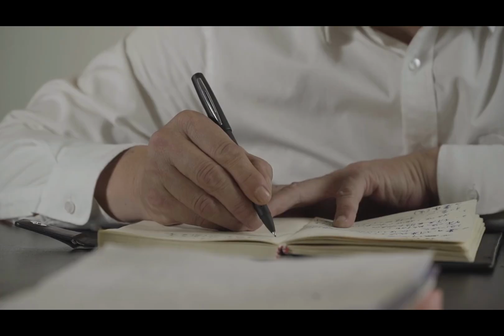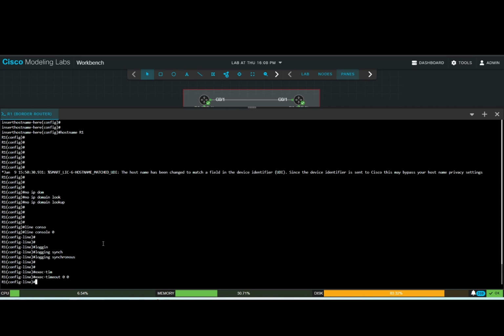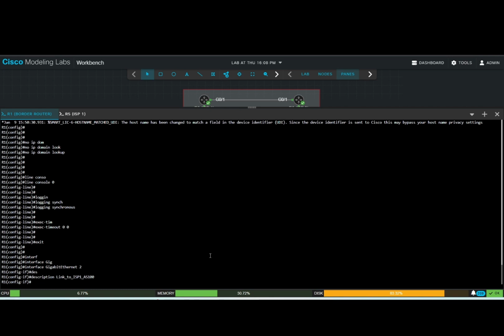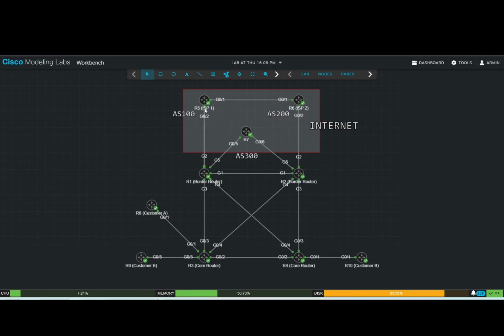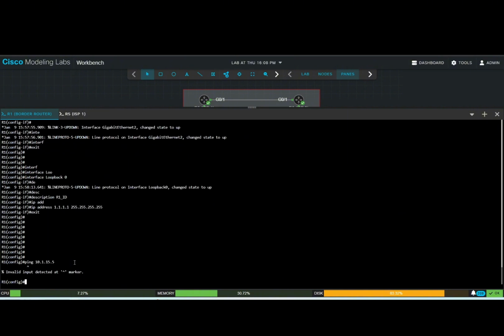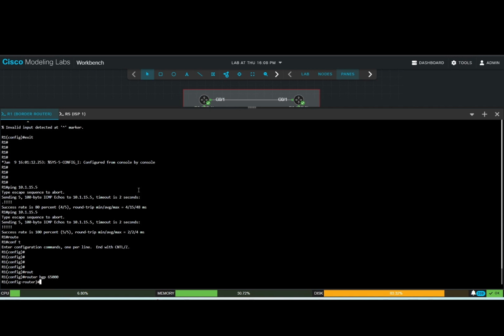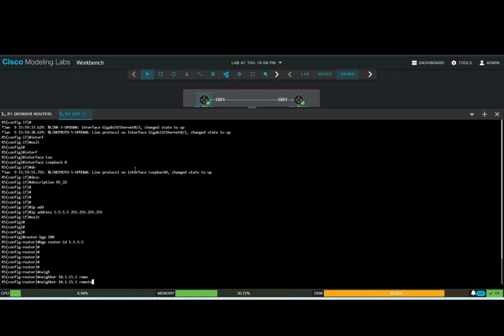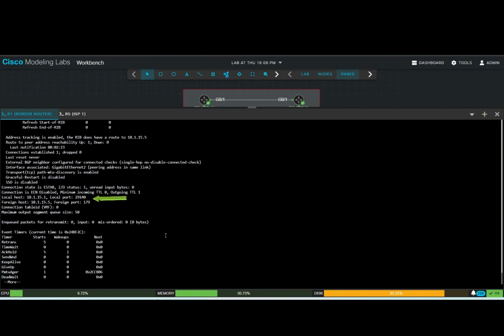BGP Masterclass #02: Your First eBGP Peering & Basic Configuration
In Episode 02 of the BGP Masterclass, we move from theory to the command line. We start with absolute "blank slate" routers to configure our very first eBGP (External BGP) peering session between an Enterprise Edge (AS 65000) and an ISP (AS 100).

We don't use pre-configured labs. We build everything from scratch, including interface IP addressing, console hygiene settings, and finally, the BGP configuration itself.

You will learn why we do NOT need OSPF for directly connected eBGP peers and how to properly verify if your session is working (and why seeing "Active" is actually a bad sign!).

🔍 Commands & Topics covered:
- Console Hygiene: `no ip domain lookup`, `logging synchronous`
- Layer 3 Setup: IP addressing & Verification
- BGP Process: `router bgp [ASN]`, `bgp router-id`
- Peering: `neighbor [IP] remote-as [ASN]`
- Verification: `show ip bgp summary`
- Understanding BGP States: Idle vs Active vs Established

🚀 Next Episode:
We will dive deep into the BGP Finite State Machine (FSM) to understand what happens "under the hood" when a session fails.